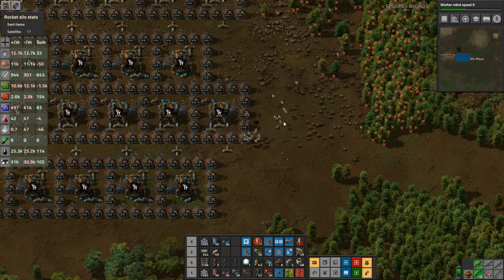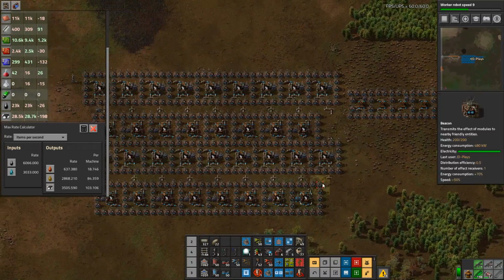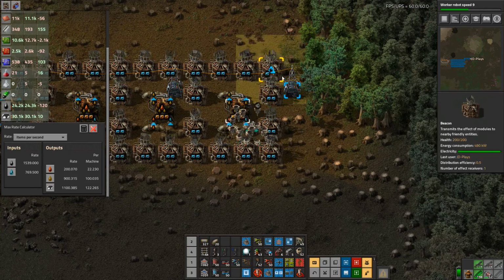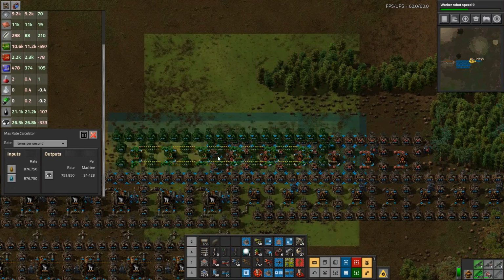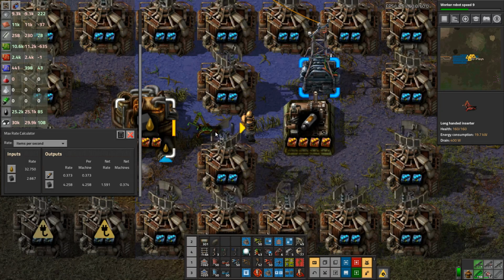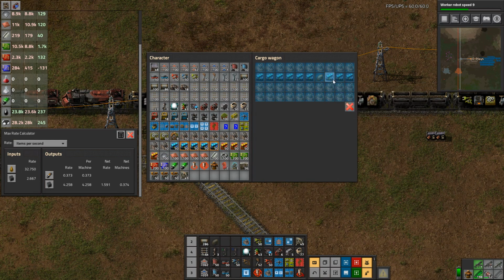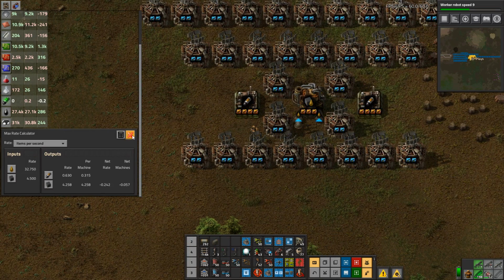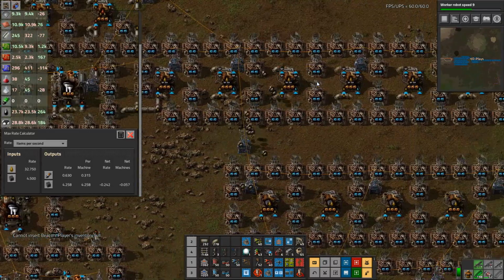Factorio 0.17 Ep36 ChemPlant Engineering with JD | RPM Megabase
Mod List:
inbuilt lighting
Max Rate Calculator
MProduction Monitor